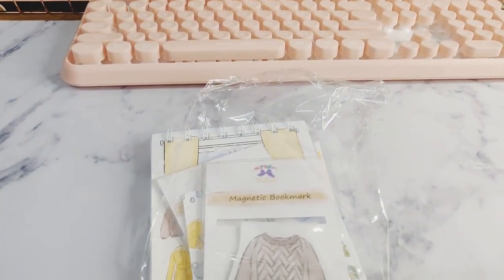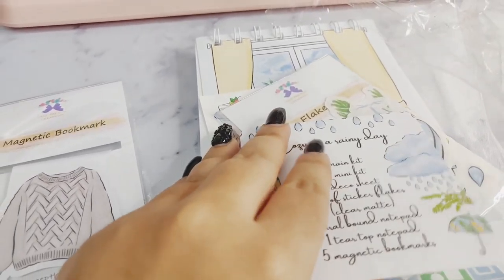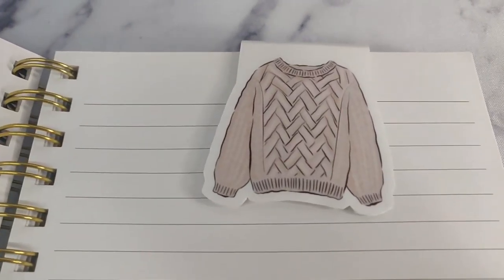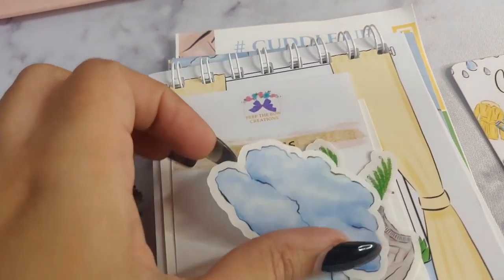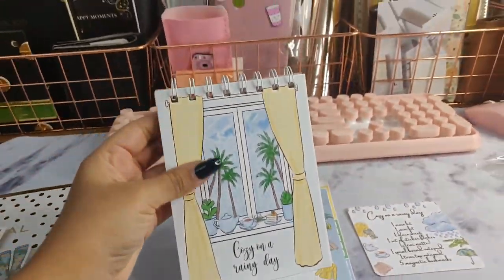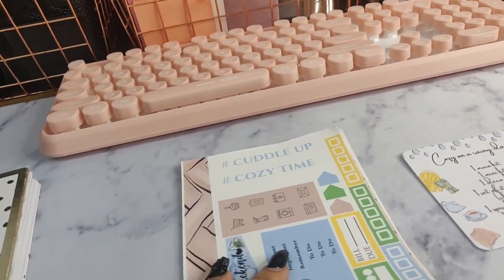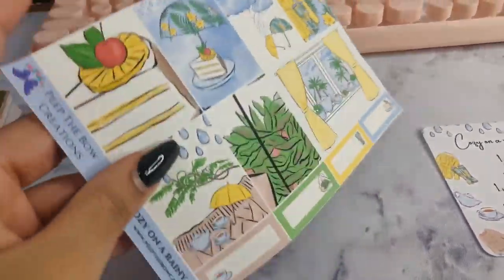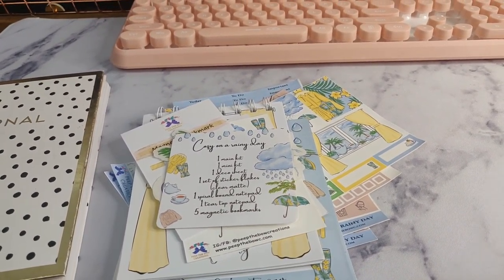Peep The Bow - Cozy on a Rainy day Collection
PBC Brand Ambassador unboxing .

**Send me requests in the comment section below as to what video you would like me to do next**